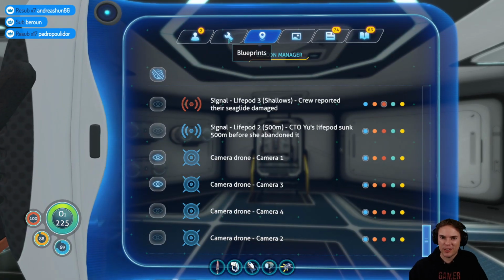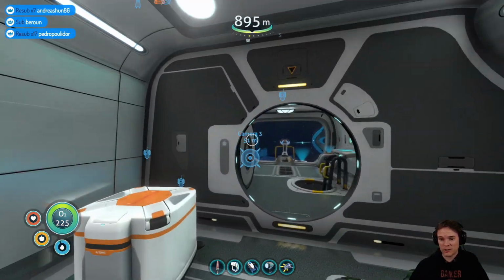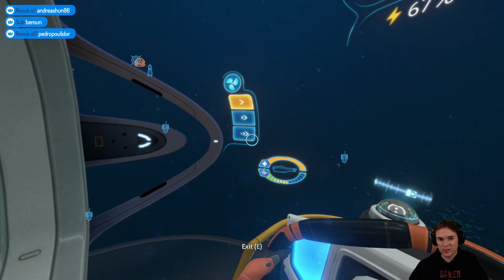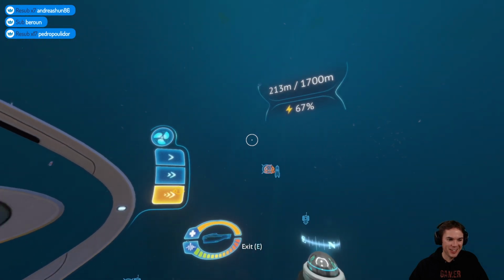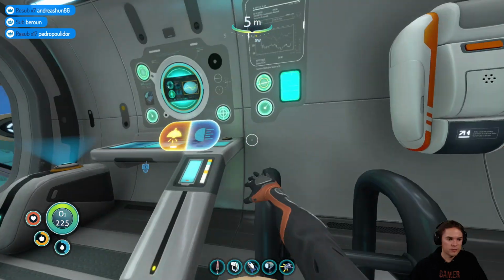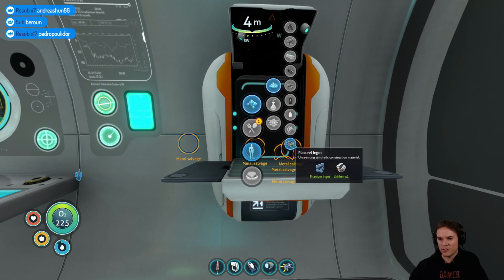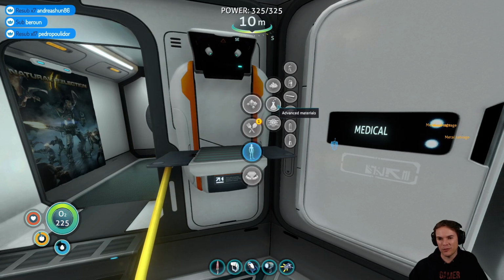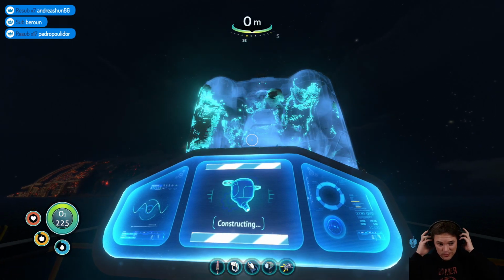Let's Play Subnautica (Survival) Part 79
Let's play Subnautica! My viewers have been asking me to play this for months so its about time I started a full playthrough. Subnautica is a survival and exploration game where you spend 99% of your time in, on, under and surrounded by water on an alien planet. I'm playing on survival difficulty where I'll need to find sources of food and water while exploring the depths and trying to find a way off this strange ocean planet. This will be my first playthrough of Subnautica and it will be a blind run as I have no real knowledge of how to play the game or where the story goes, so come and join me and lets see how I do!

I'm partnered with GOG.com where you can buy great DRM-free games often with attractive discounts